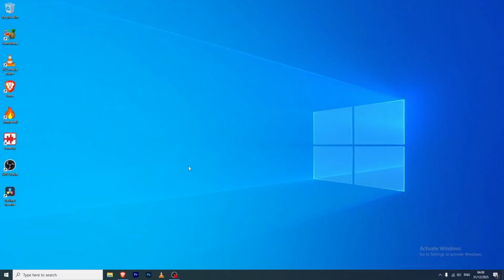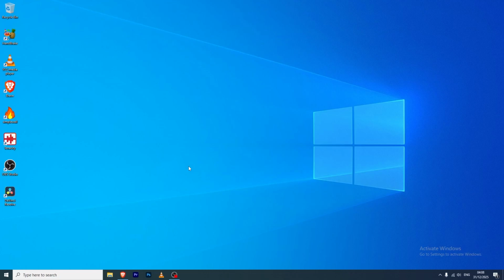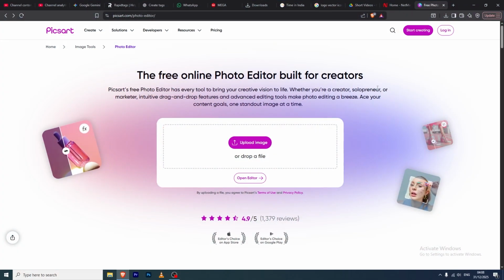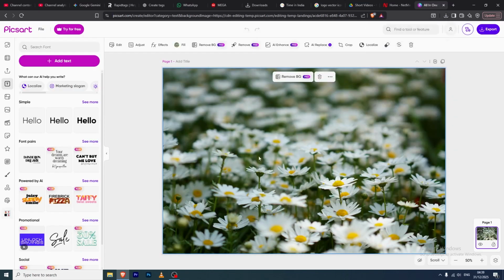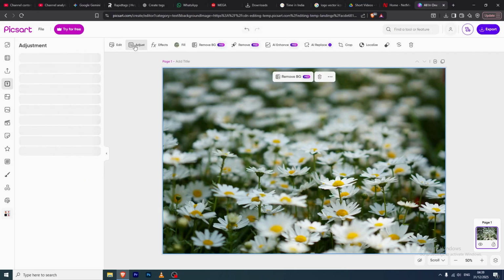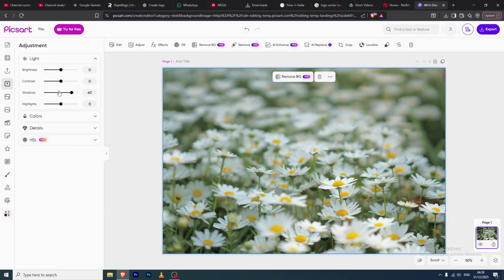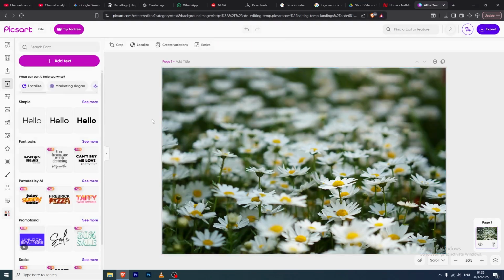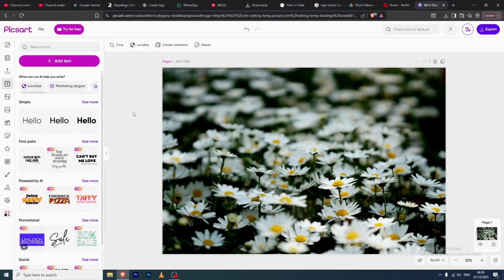How to Adjust Shadow Of An Image on Picsart [easy]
To adjust the shadows of an image in Picsart in late 2025, you can use the targeted slider within the Adjust tool to either recover details in dark areas or deepen them for more contrast. Open your photo and select Tools from the bottom menu, then tap Adjust to reveal the full range of lighting controls. Tap on the Shadows icon; moving the slider to the right (positive values) will brighten the dark parts of your photo, which is perfect for revealing hidden details in backlit shots, while moving it to the left (negative values) will make the shadows darker for a more dramatic, moody look. Once you are satisfied with the balance, tap the Checkmark (Apply) in the top-right corner to save your changes. If you are using the Picsart Web Editor, you can find the same Shadows slider in the "Adjust" panel on the left side of the screen after selecting your image.